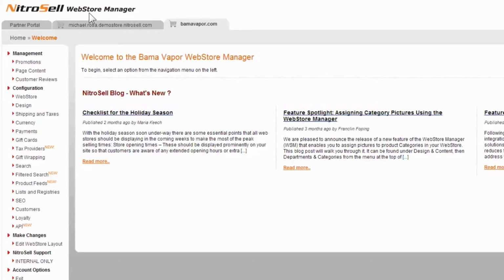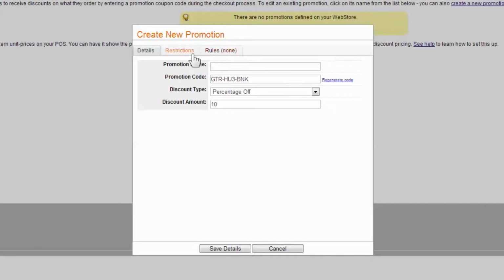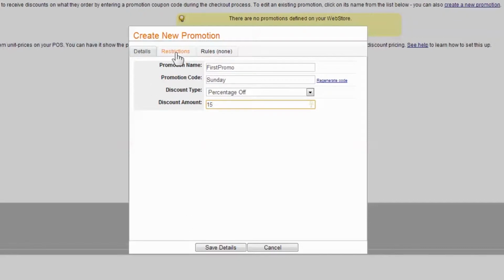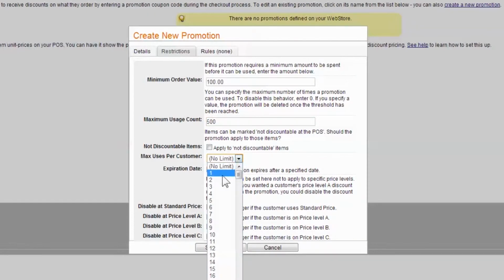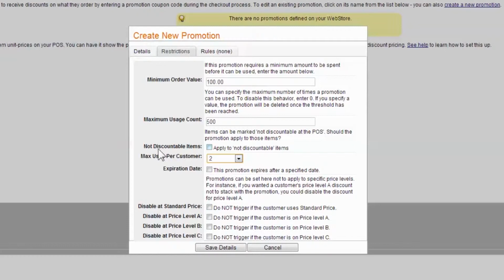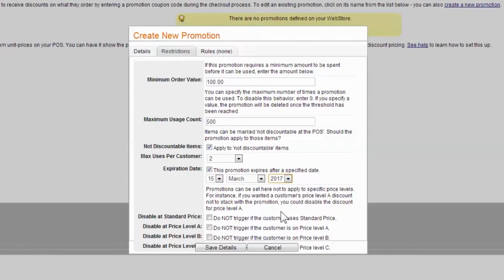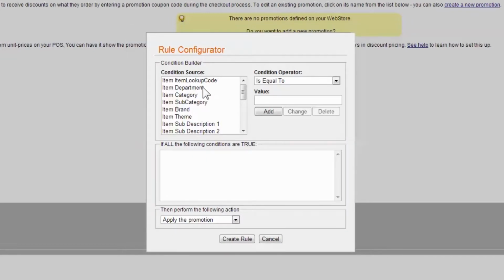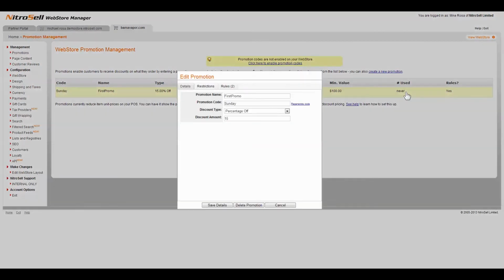How to Use Web Coupons & Online Promo Codes | WebSell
In this video we show you how to implement and customize webstore coupons and promo codes for your WebSell e-commerce site.